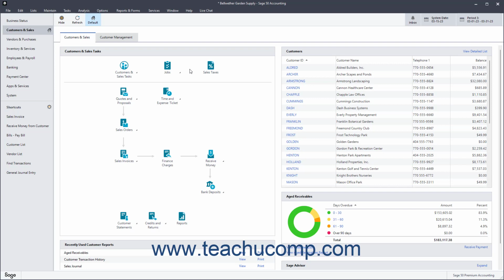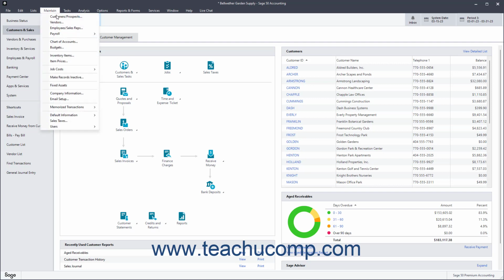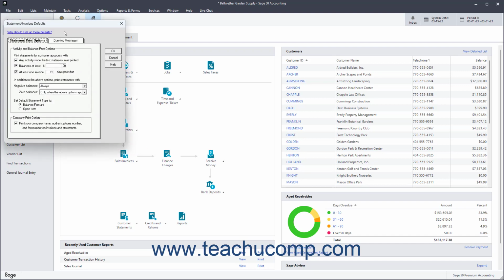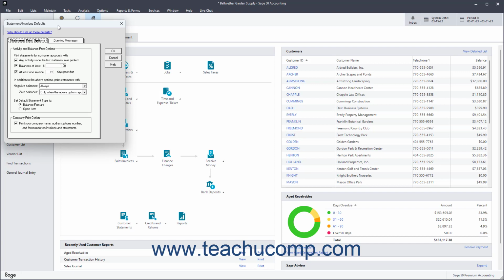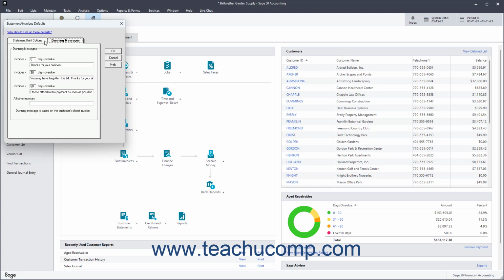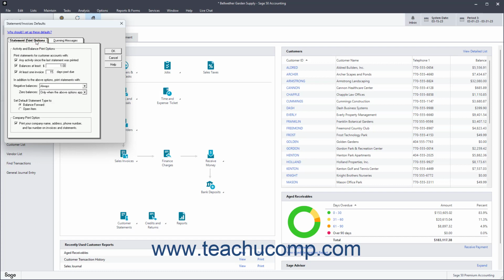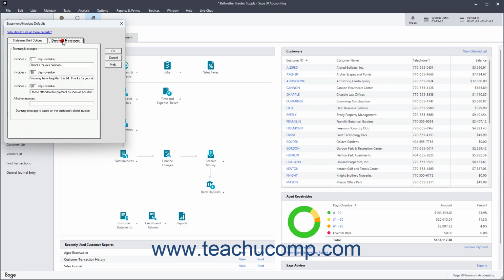How to Set Statement and Invoice Defaults in Sage 50 Accounting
This Sage 50 Accounting tutorial video shows you how to set the defaults for statements and invoices in Sage 50 Accounting. This video is from our complete Sage 50 Accounting training, _Mastering Sage 50 Accounting Made Easy_ ™.